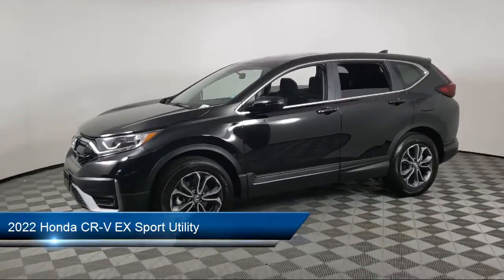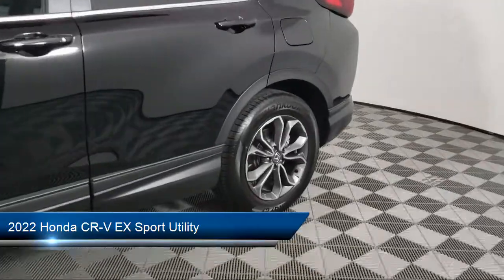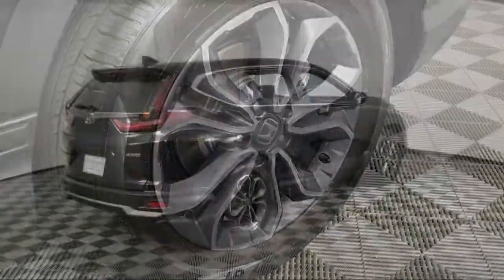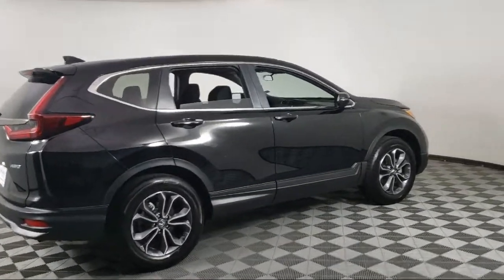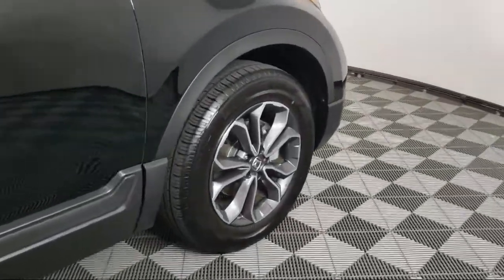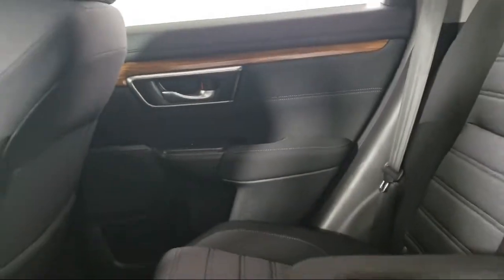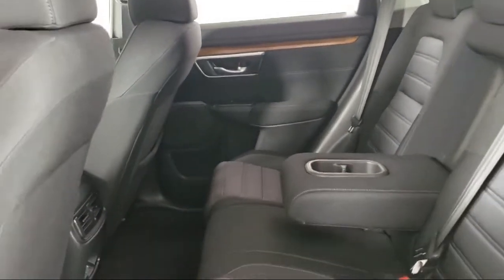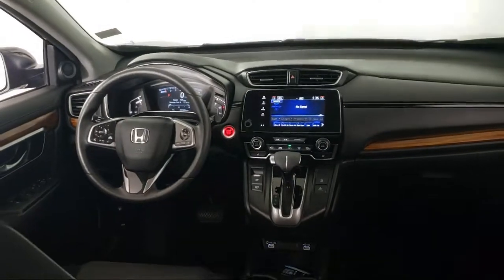2022 Honda CR-V EX Sport Utility Inver Grove Heights St. Paul Minneapolis Woodbury Burnsville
2022 Honda CR-V EX Sport Utility Stock Number: P12913 Vin:2HKRW2H59NH636038.